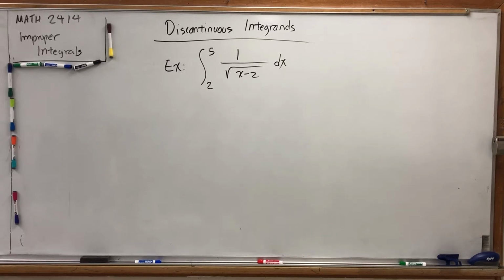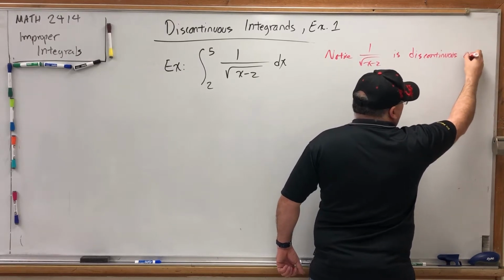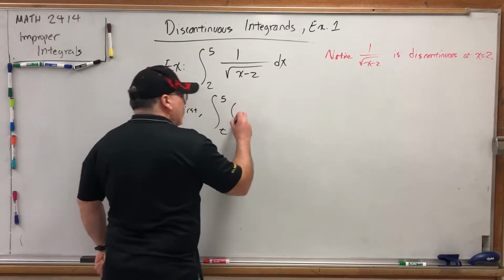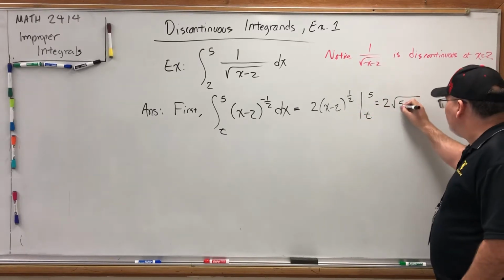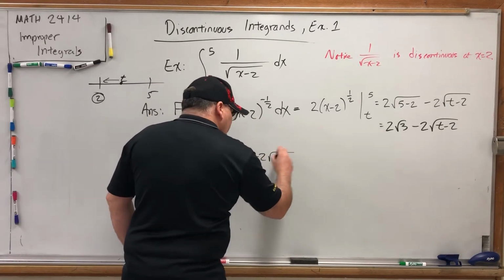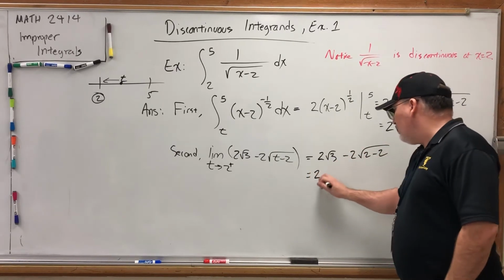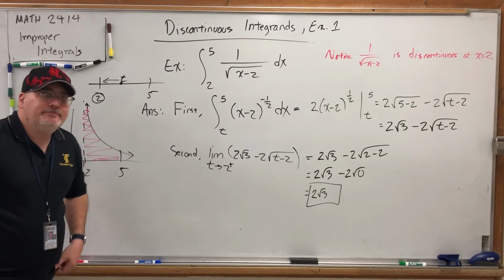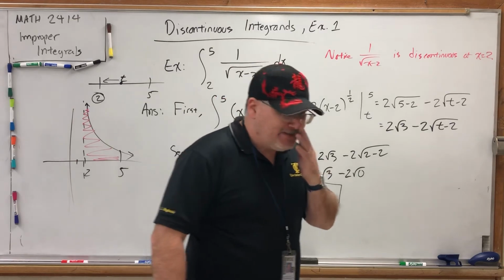MATH 2414 - Improper Integrals (10): Discontinuous Integrands, Ex. 1